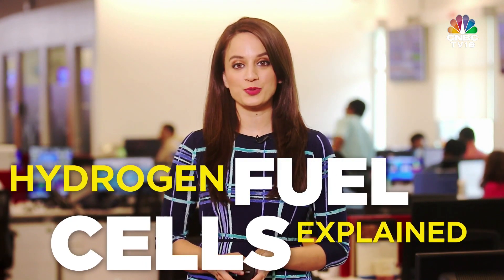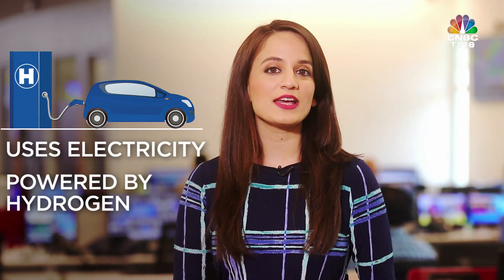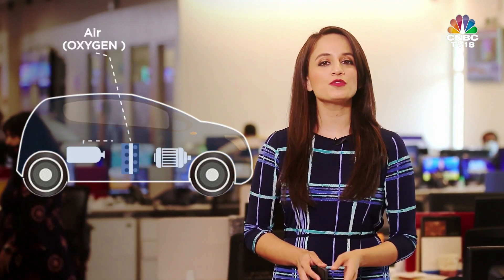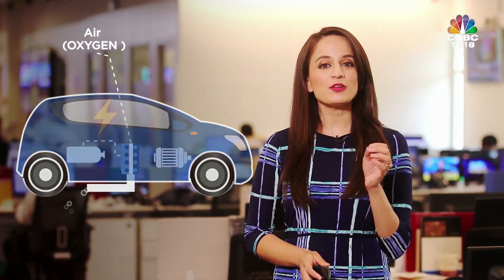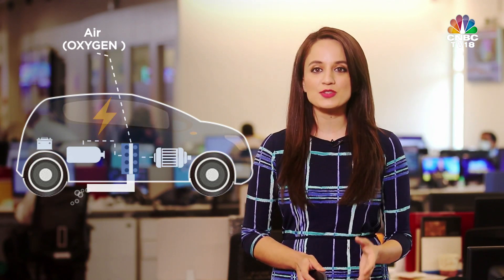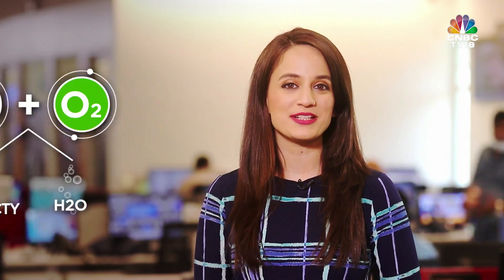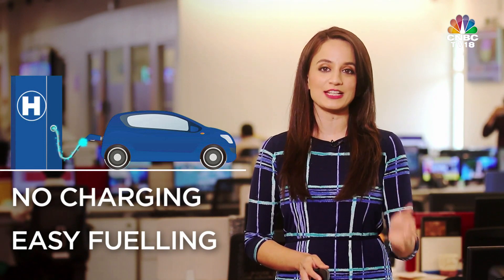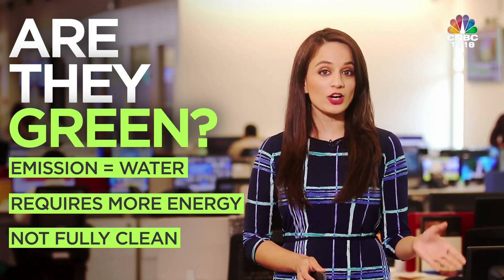Fast Lane: Hydrogen Fuel Cells Explained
FastLane | What is a hydrogen fuel cell electric vehicle? Are they green? Is India ready for fuel cell electric vehicle?

Sonia Shenoy explains